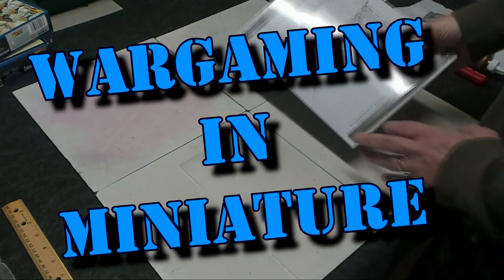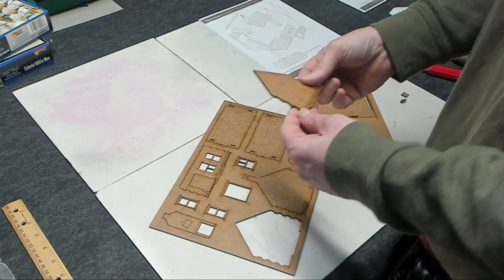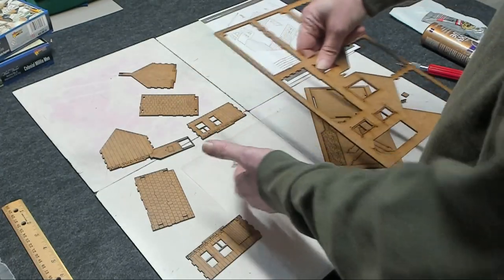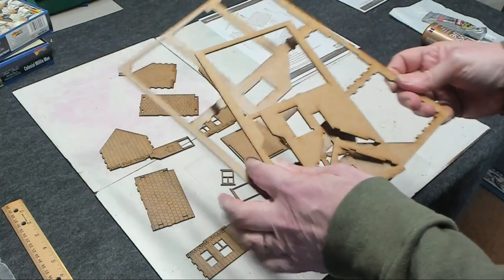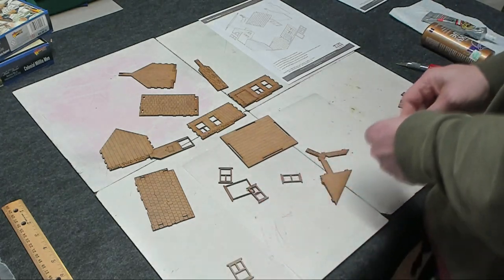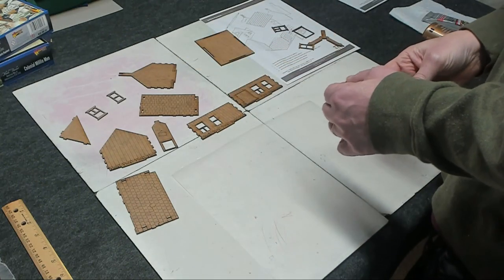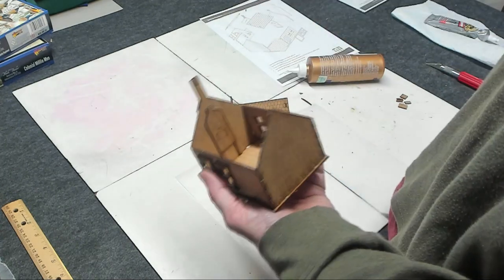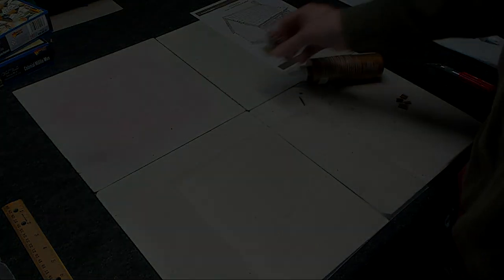Wargaming In Miniature ☺ Sarissa Precision ☺ AWI House Construction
\\\ SCHEDULE ///
Thursday 5pm - 10pm = Traveller RPG
Friday Midnight Central = Star Citizen Discussions